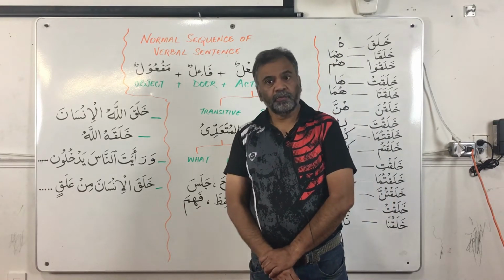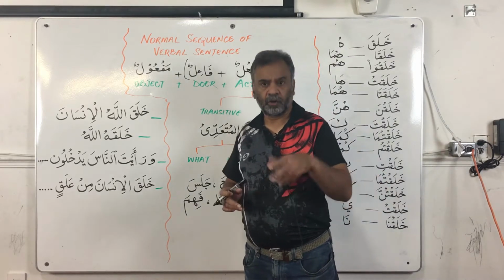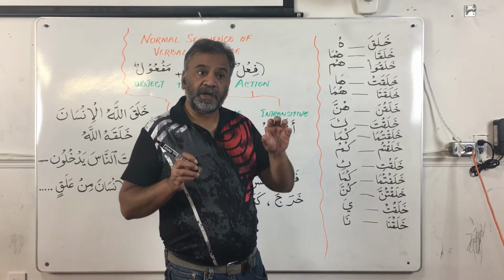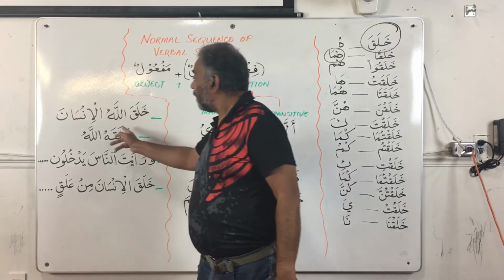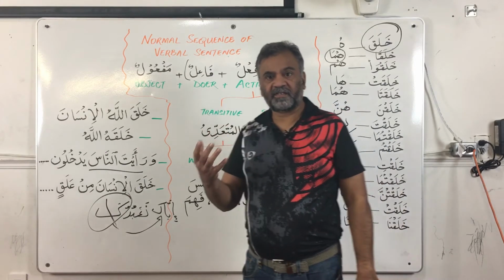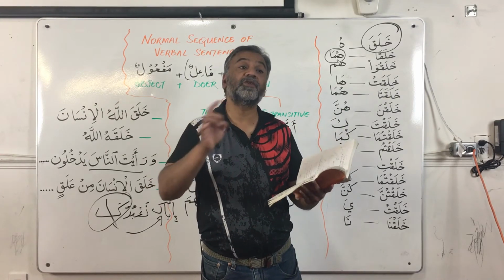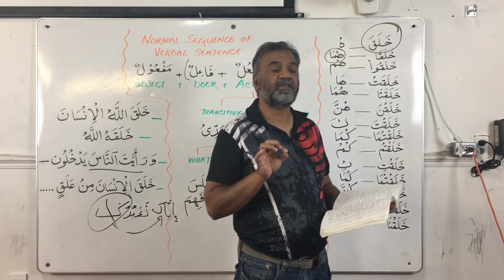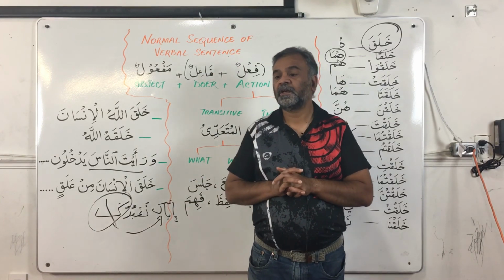Arabic Grammar - Class 40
Madina Book 2, Lesson 5a